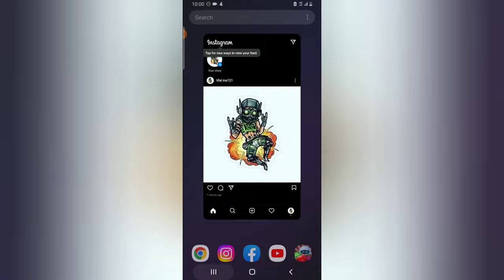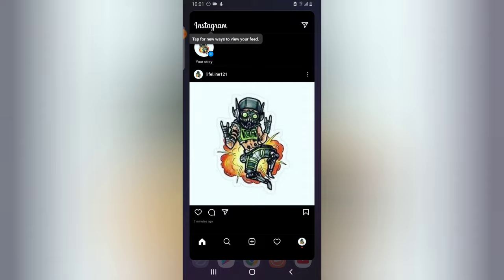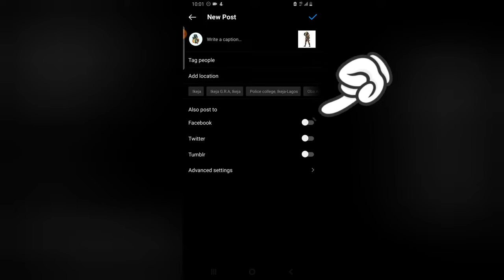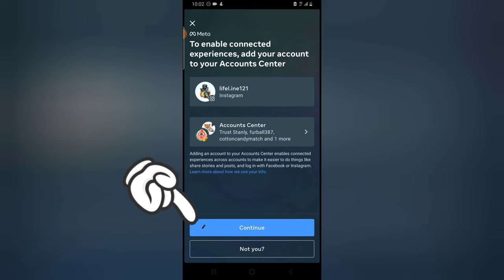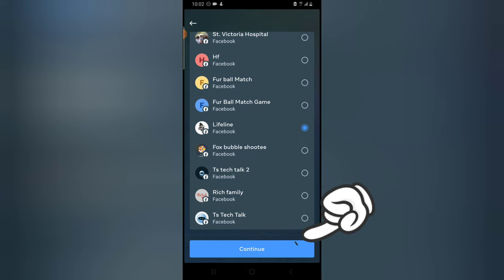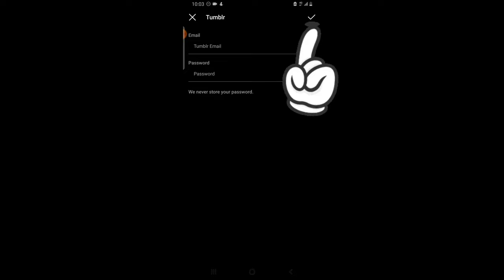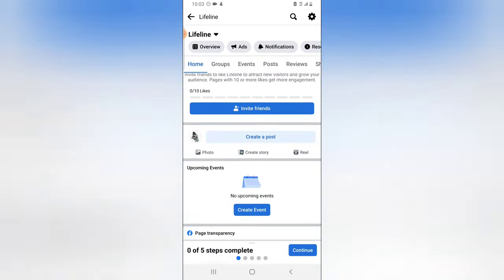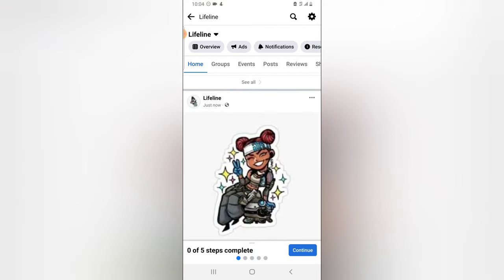How to cross post from Instagram to facebook page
Learn How to cross post from Instagram to facebook page, i will show you how to post on Instgarm and it appears on your facebook page althogh you need to have linked the page toether to achieve this